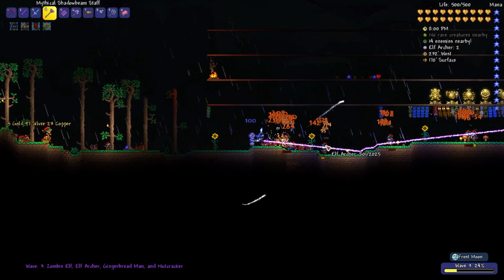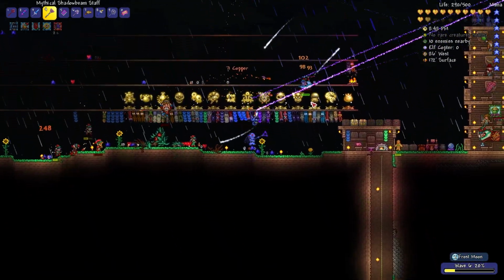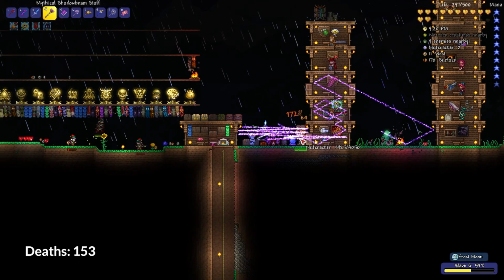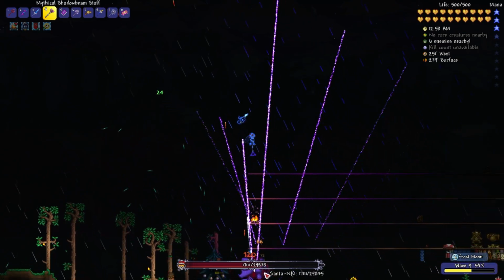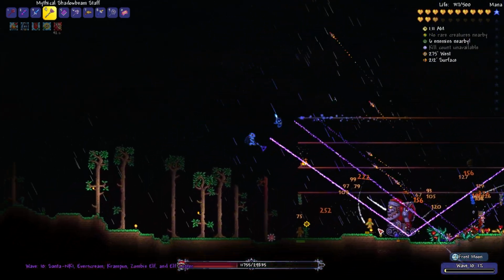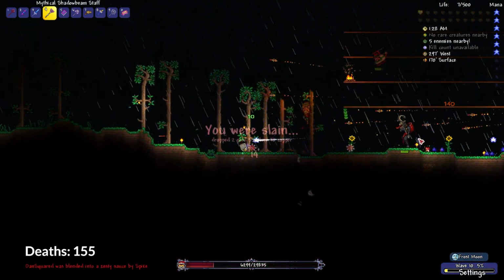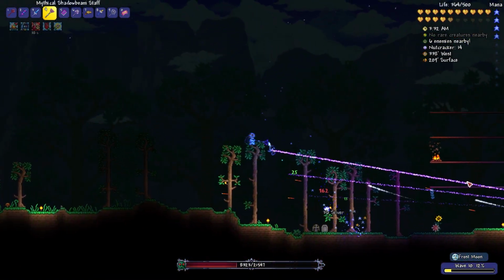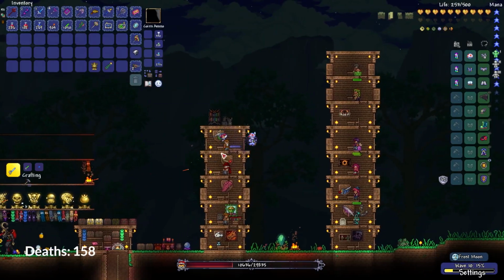Mastering Master Mode Episode 19: The Night is Cold and Full of Terrors (Terraria)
Mastering Master Mode is Moon Dan’s first attempt at taking on Master Mode as a mage in Terraria.

In this episode of Mastering Master Mode, Moon Dan continues his harrowing journey through hardmode. In this episode Moon Dan takes on the Frost Moon! How far will he make it though the night!? For the night is cold and full of terrors!